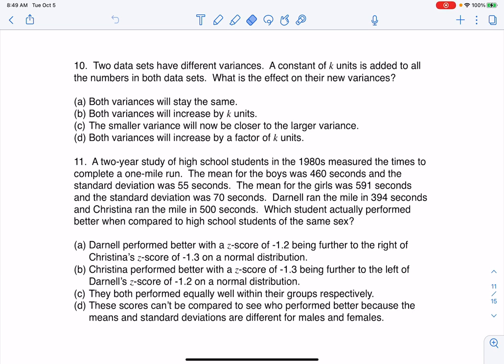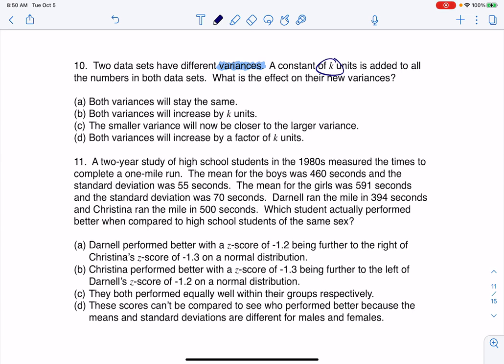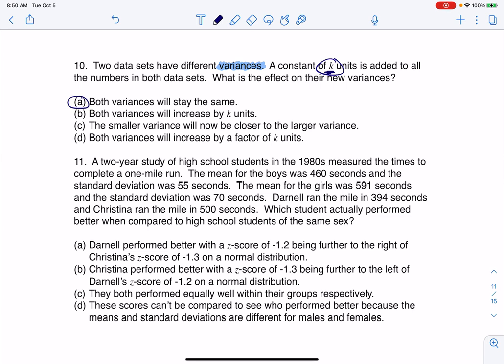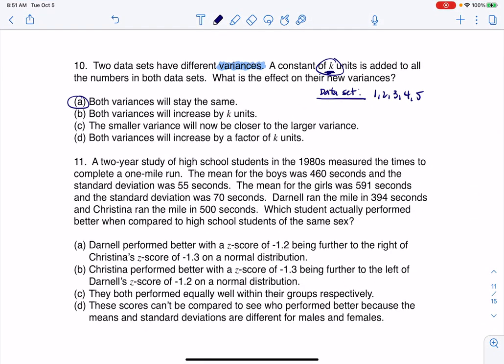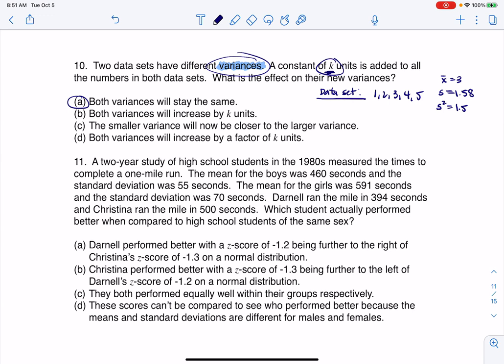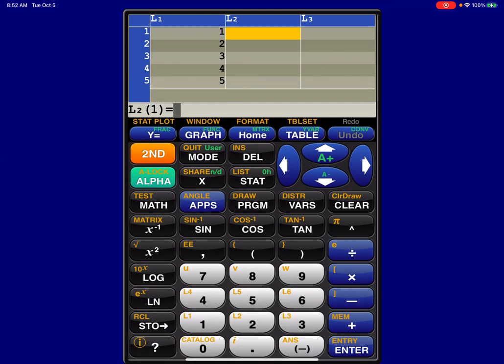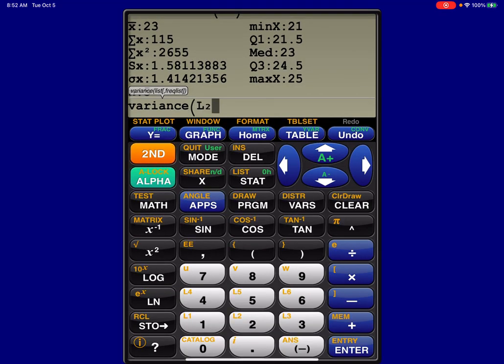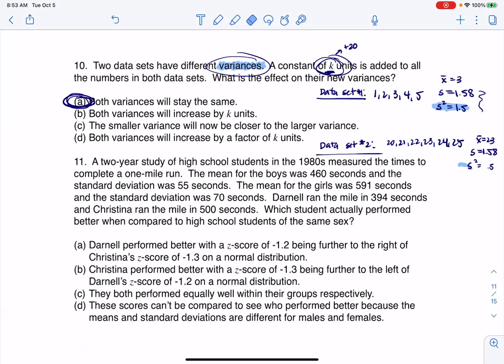Math 43 Sample Midterm 1 MC10